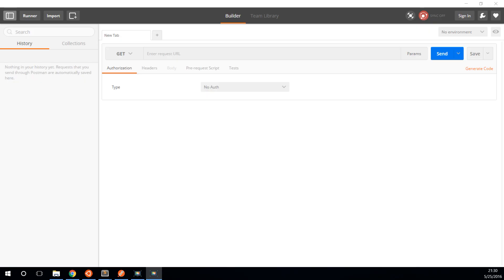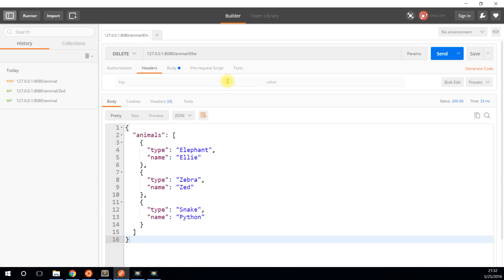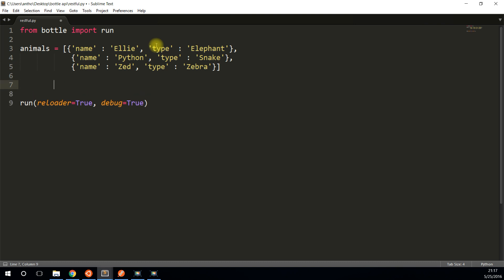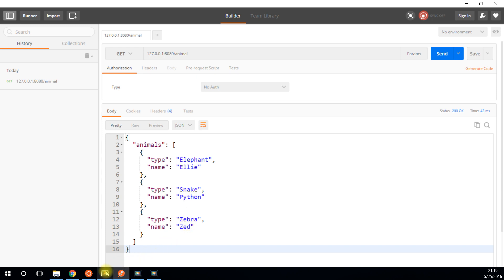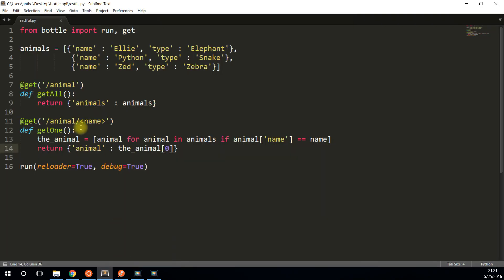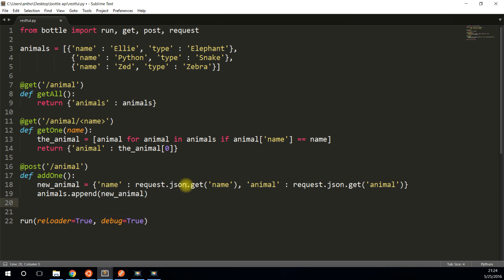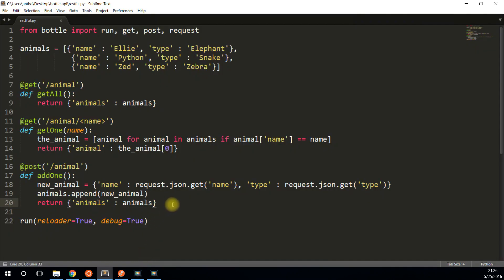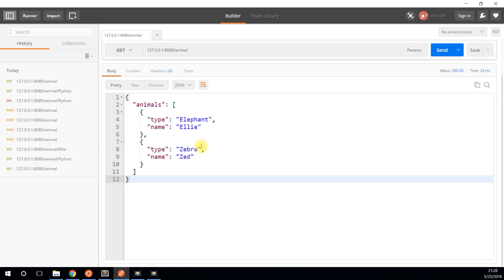Creating a RESTFul API With Python and Bottle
This video demonstrates how to create a RESTful API with GET, POST, and DELETE endpoints using the Python web framework Bottle.